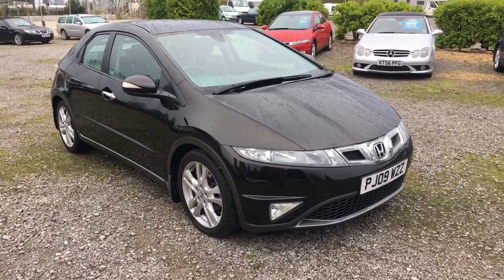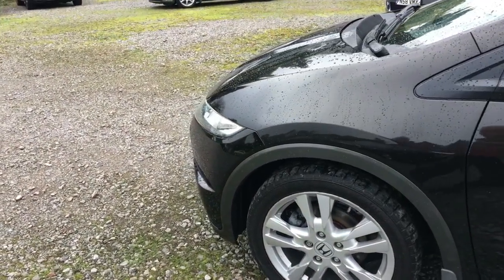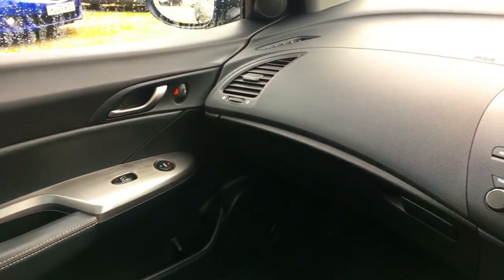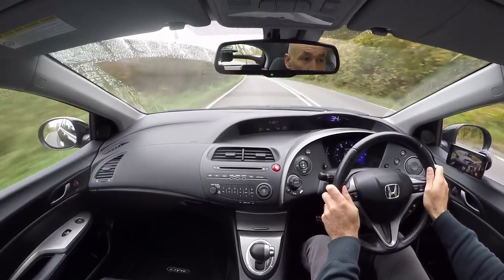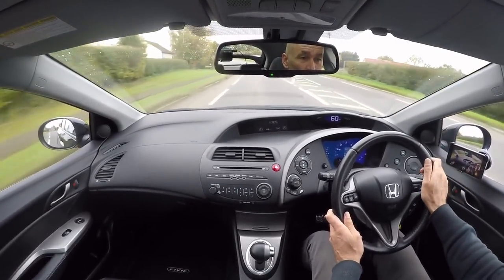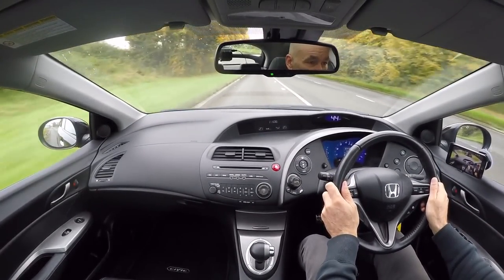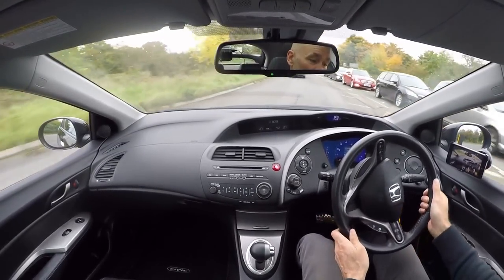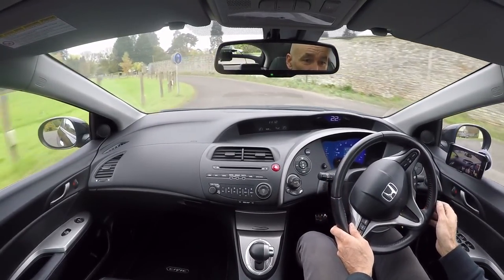PJ09WZZ Honda Civic 1.8 i VTEC EX 5dr Automatic